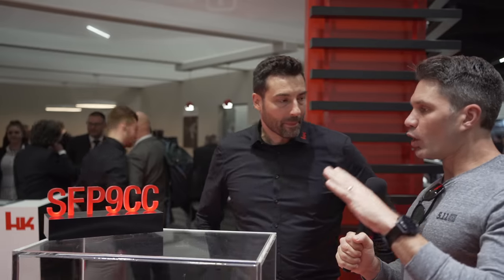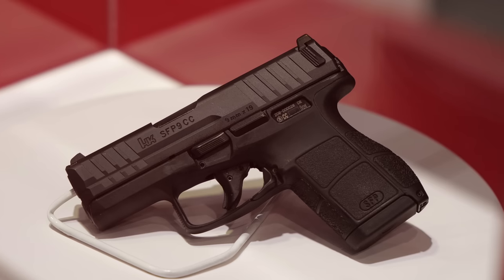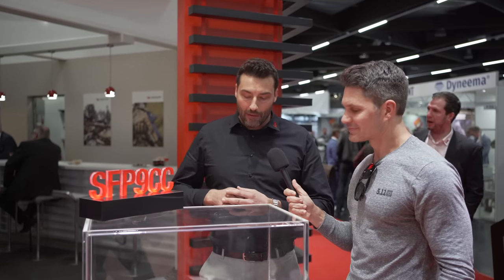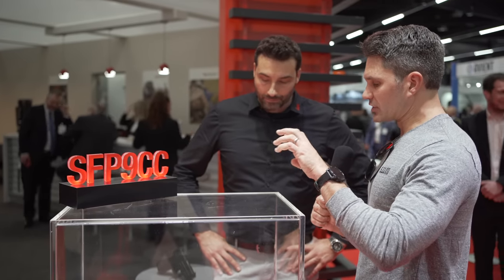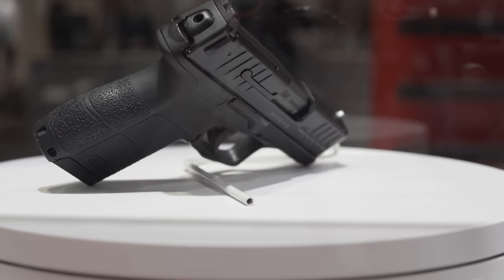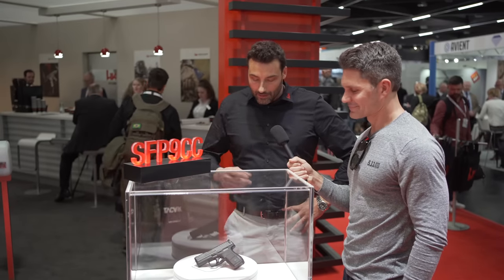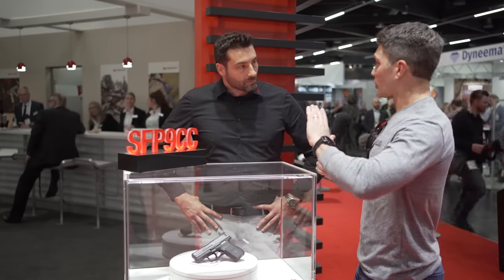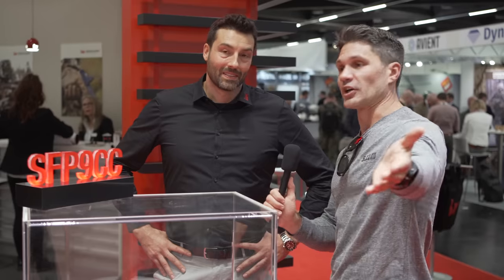H&K's First Micro Compact 9mm: The SFP9CC!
In this episode of TFBTV, @JamesReeves is at EnforceTac in Nuremberg Germany on February 28, 2023 to see the public unveiling of the impressive, first "one and a half stack" micro compact 9mm handgun from @HecklerKochTV: The SFP9CC. This Heckler & Koch pistol will compete directly with pistols like the Sig P365 and Springfield Hellcat. The pistol will be very similar to the successful VP9 series of pistols. The SFP9CC will have a modular chassis, meaning that the fire control unit will bear the serial number, and the operator can swap frames and slides without having to buy another "gun" in the legal sense. The end user can buy one "gun" and then swap frames, slides, and grip panels. At launch, the slides available will be optics ready and iron sights only versions. The two launch frames will both be sized to fit flush with 10+1 round 9mm magazines, but one will have a Picatinny rail and one will not. There will also be six backstraps to choose from: small, medium, or large in beavertail and non-beavertail configuration. This is one of the most exciting pistols to come from H&K in a long time, so make sure you watch the video and make sure to subscribe to @TFBTVShowTime to see the rest of the content from EnforceTac and IWA.